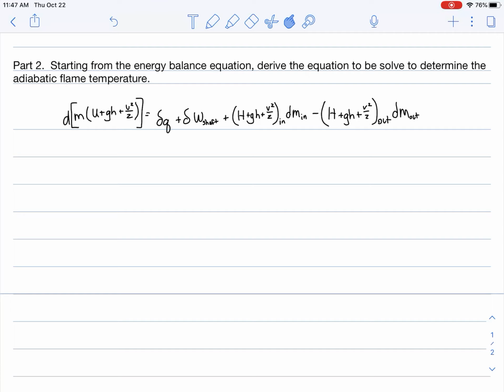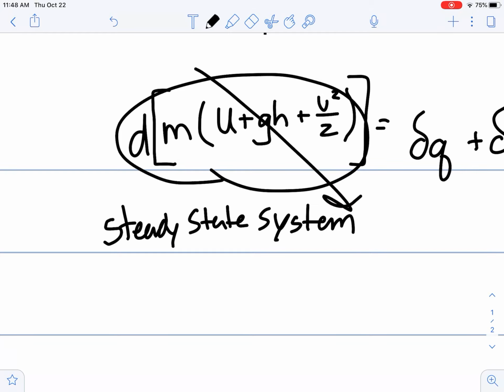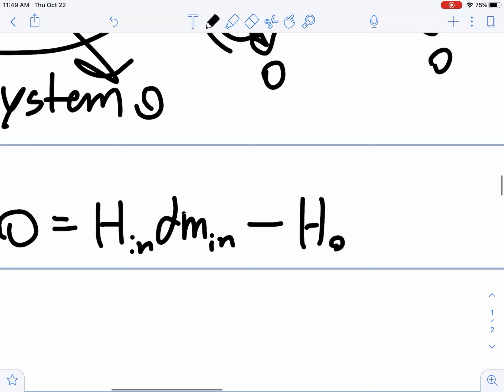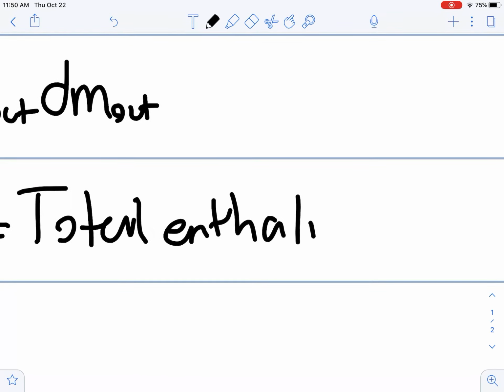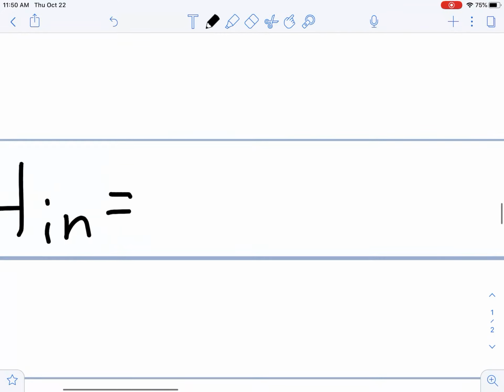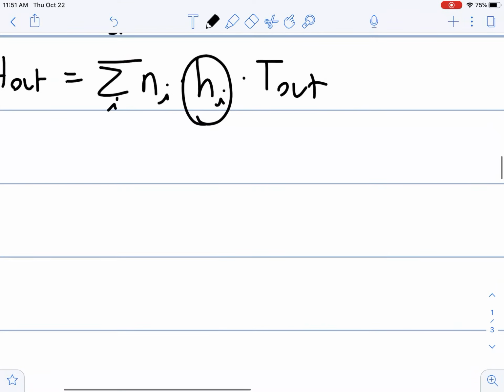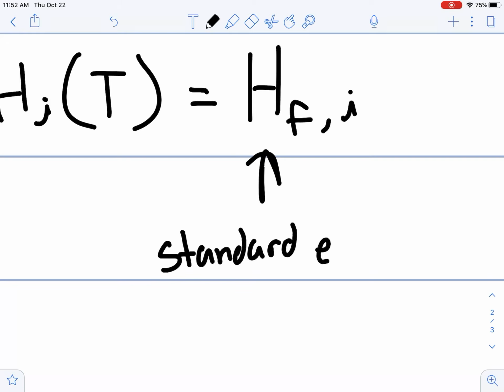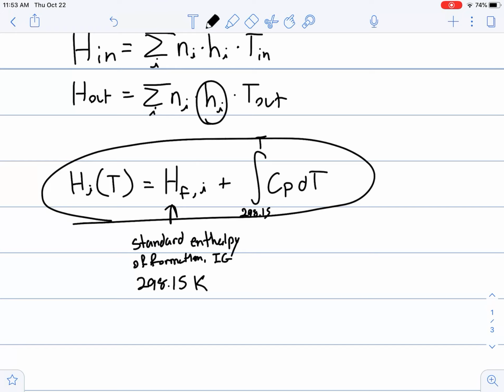MEB HW6.2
I grant access for this video to be shared.